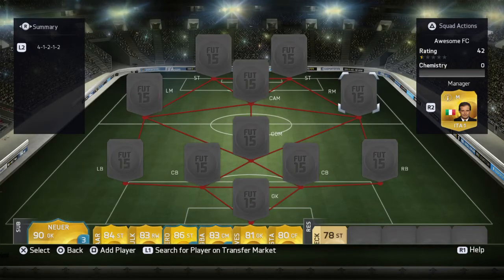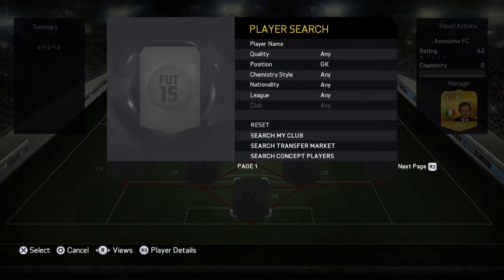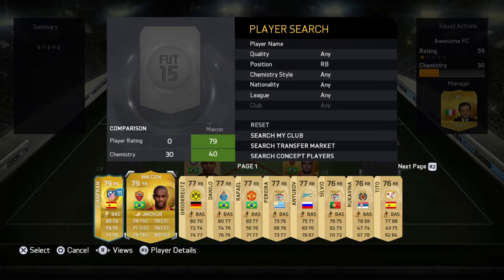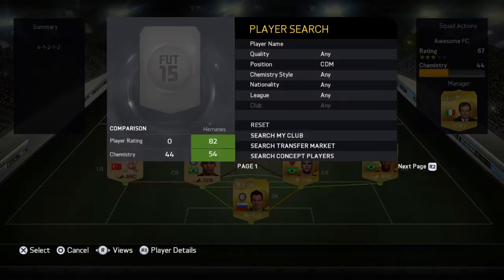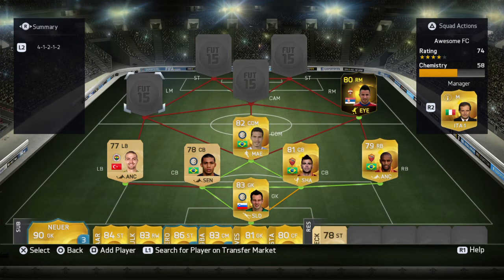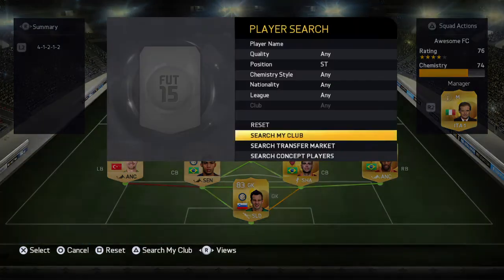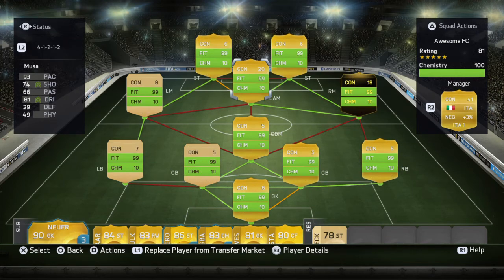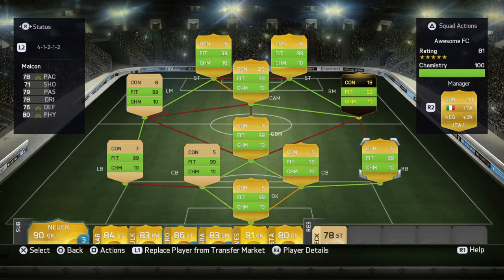FIFA 15 OP HYBRID SQUAD-BUILDER